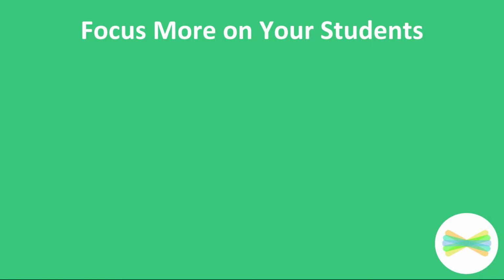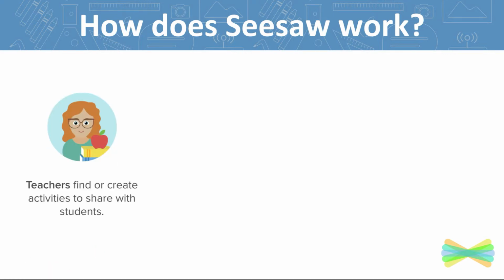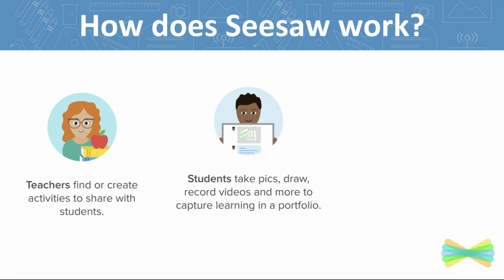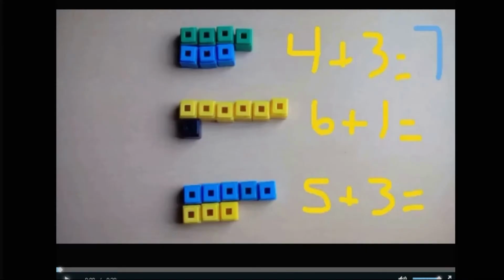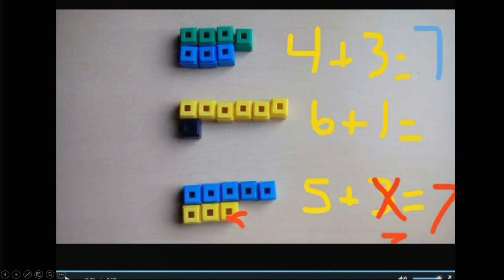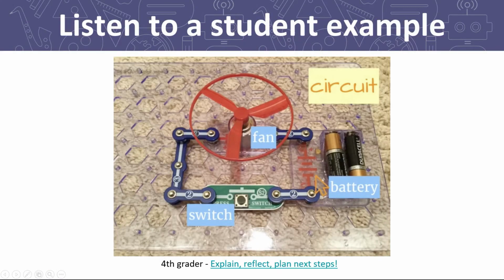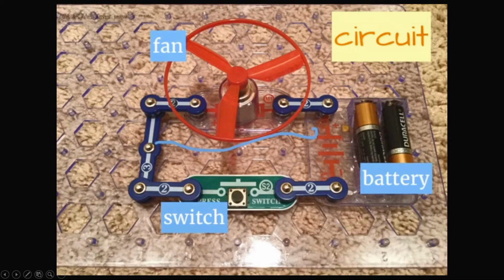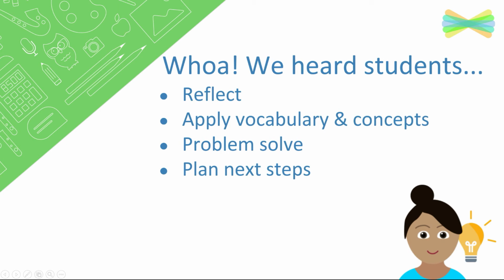Module 1 Introduction to SeeSaw